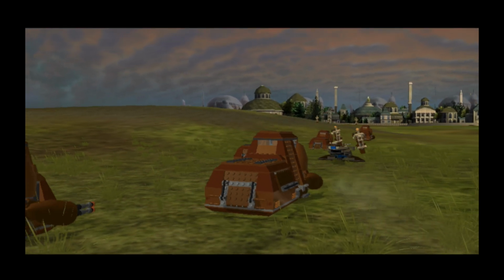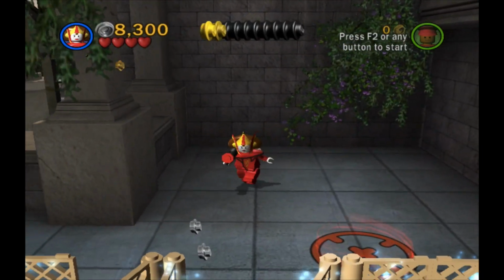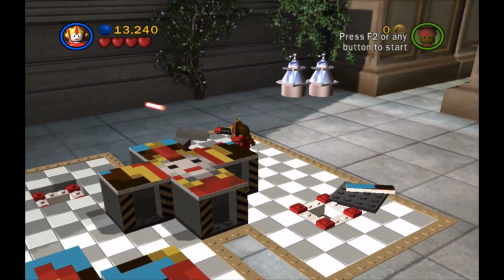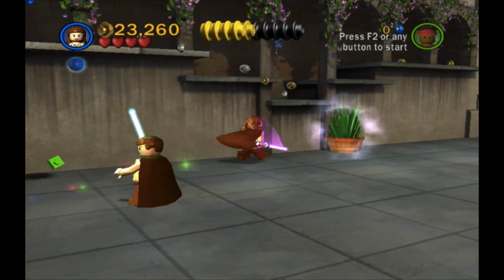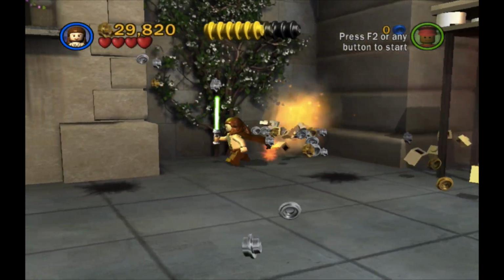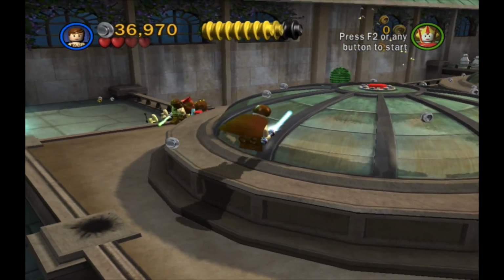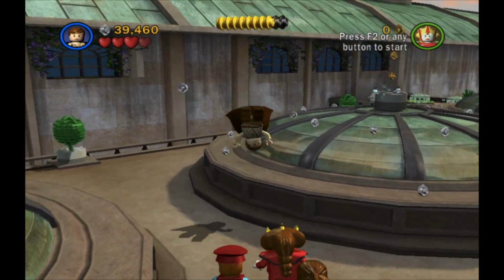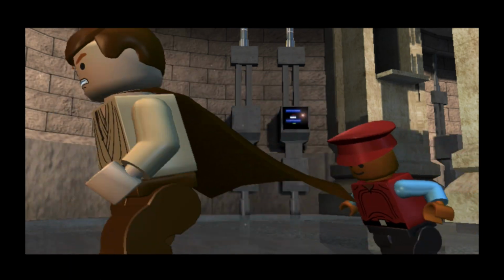Lego StarWars Gamplay #2